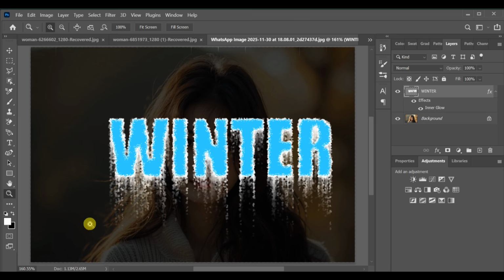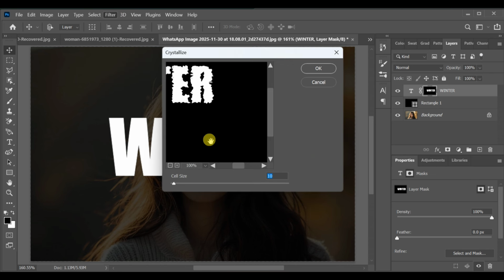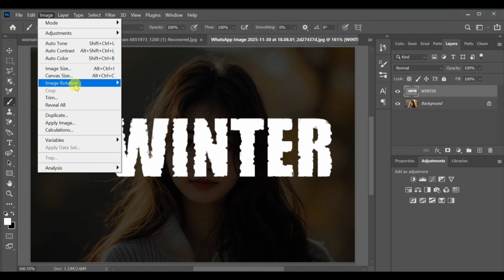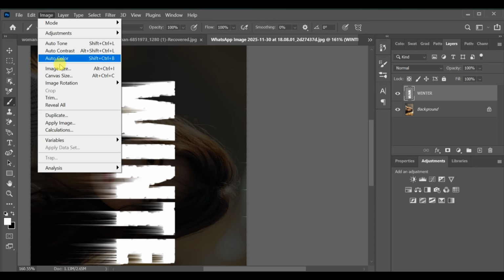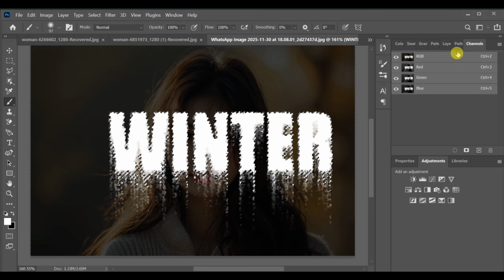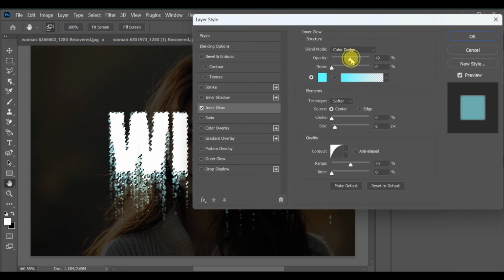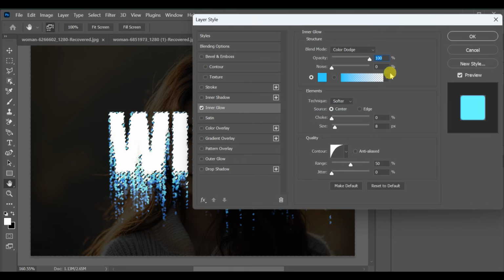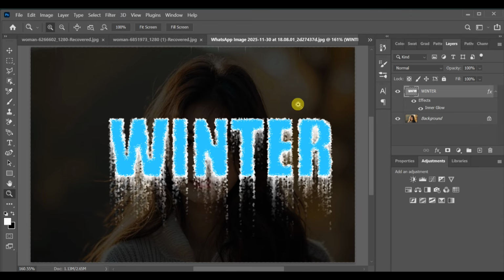Tendencia HDR 4K | Texto Congelado con Nieve Efecto | Photoshop Editing | CC + BP Drop ps N.D YT